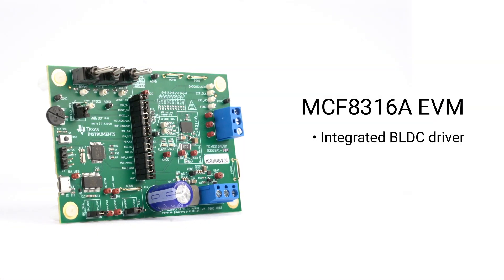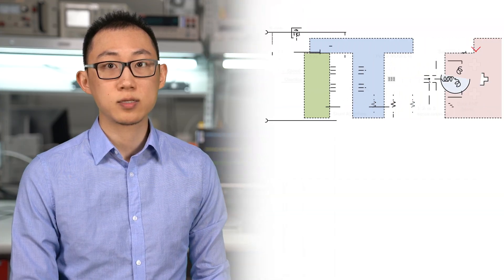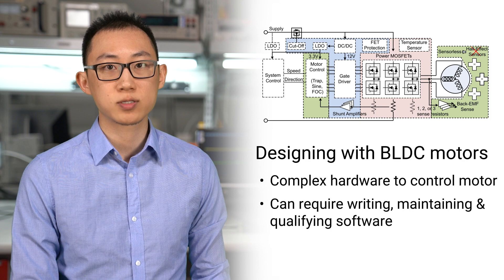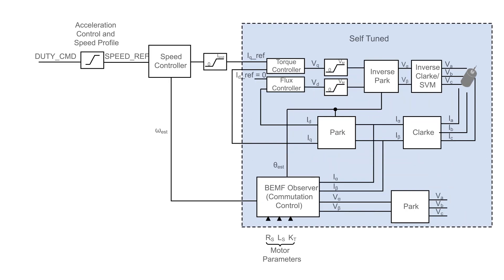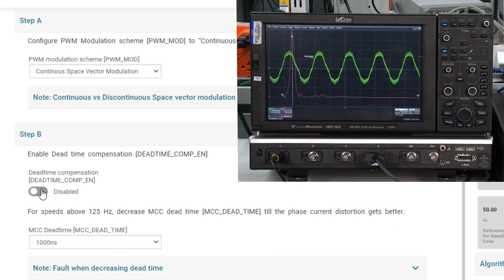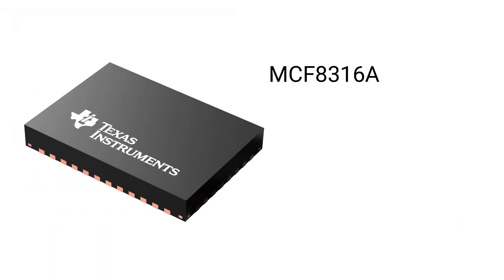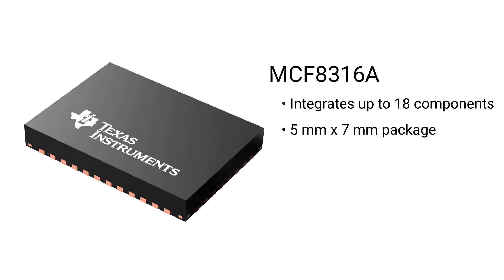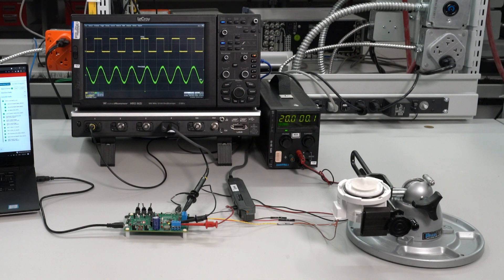Reduce audible motor noise with BLDC motor drivers -- Texas Instruments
Have you ever wished for a quieter and energy efficient home appliance? Texas Instruments has the answer. With their new integrated BLDC motor driver with sensorless FOC control, designers can spin the motor with the best acoustic performance in a matter of minutes.